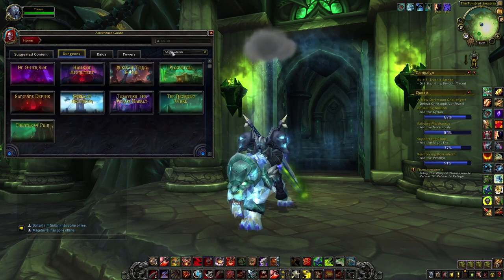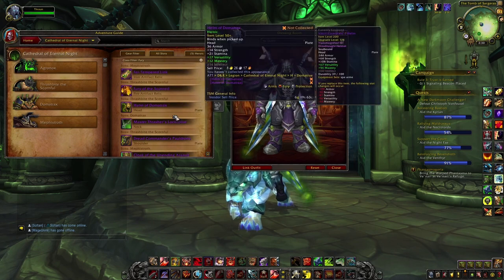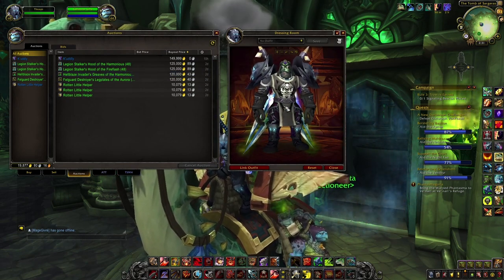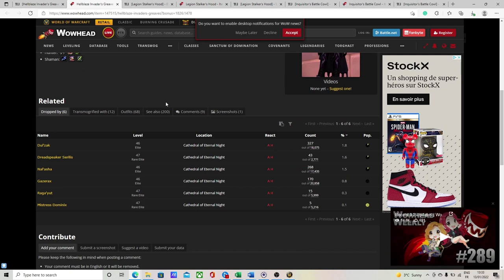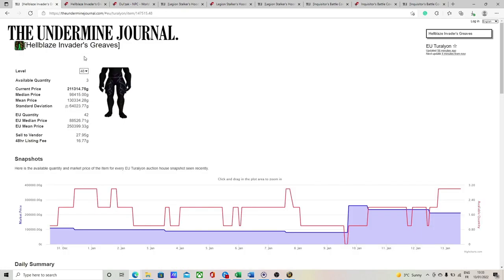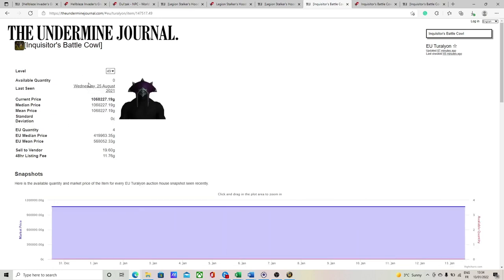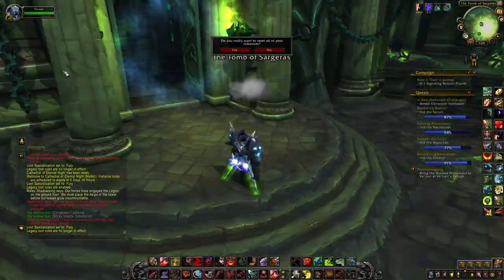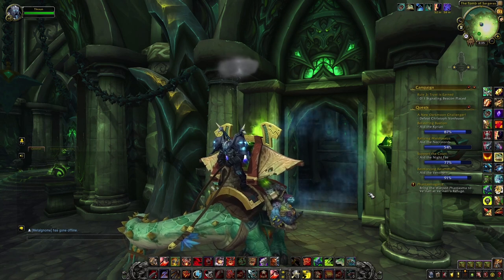5/10 minutes gold farm! UP TO 300k per hour! WoW Shadowlands Gold Making- Cathedral of Eternal Night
Hi guys! In today's video, we're revisiting an old legion dungeon to farm some rare and expensive items!

00:00 - Introduction
00:30 - what we're farming
02:25 - The drop rate and value of these items
04:01 - How to do the farm